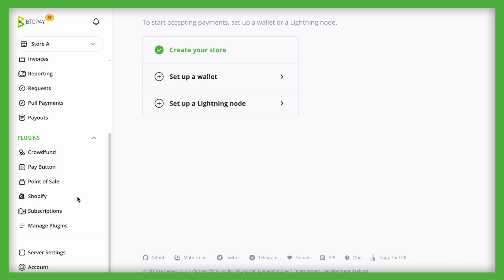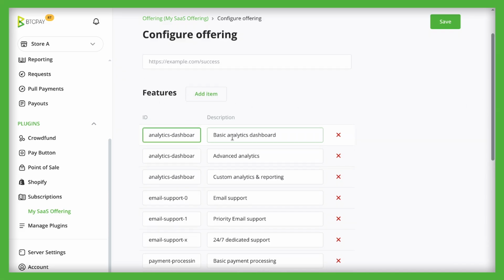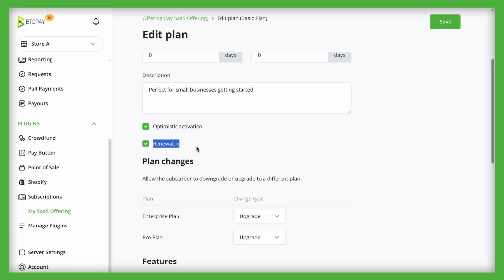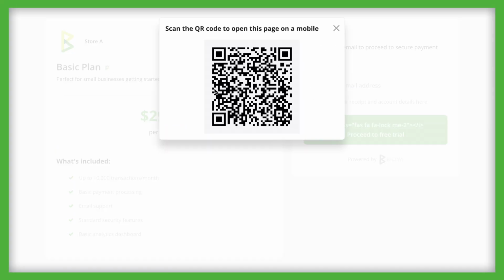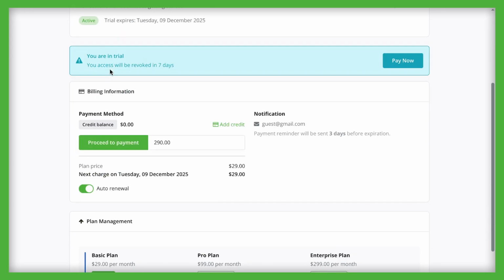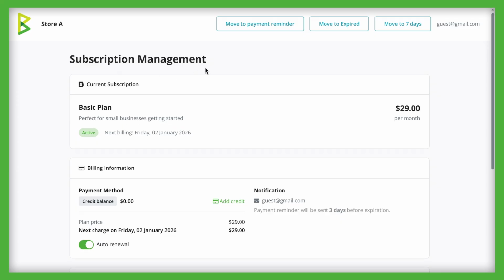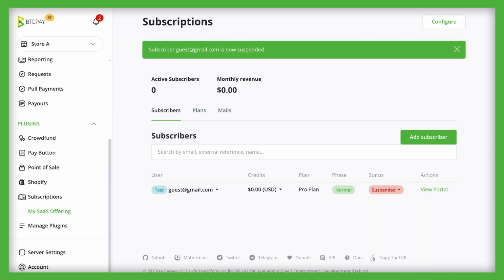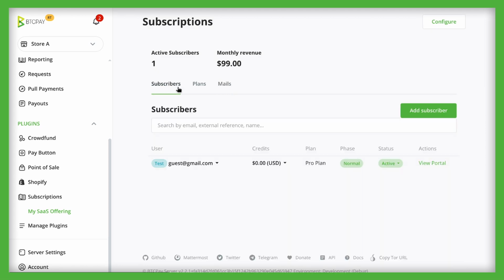SUBSCRIPTIONS! Earn Bitcoin Using BTCPay Server 2.3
Introducing Subscriptions in BTCPay Server – Recurring Payments Made Easy

In this video, we walk through the brand-new Subscriptions feature in BTCPay Server. Become a bitcoin service provider and get paid for it simply by managing recurring payments for your products or services.

Whether you're offering a SaaS product, newsletter access, recurring donations, or monetized access to your own BTCPay Server, this feature provides everything you need to create and manage subscription plans.

🔑 Key Features Covered:
- Create subscription offerings with multiple pricing tiers (e.g., Basic, Pro, Enterprise)
- Define features, trial periods, grace periods, and renewal rules
- Allow users to upgrade/downgrade plans with partial refunds
- Use a credit system for pre-paid balances (solving auto-payment limitations in crypto)
- Built-in email automation for payment reminders and plan updates

This feature is ideal for merchants integrating BTCPay Server with their own SaaS platforms or any recurring-payment model.

00:00 Introduction
01:00 Create Offering
02:40 Configure Offering
06:20 Manually Add Subscriber
08:40 Add Credits
12:00 Test Subscription
14:40 Configure email